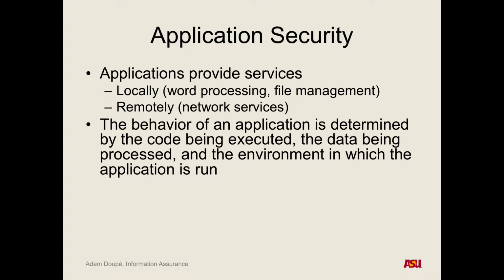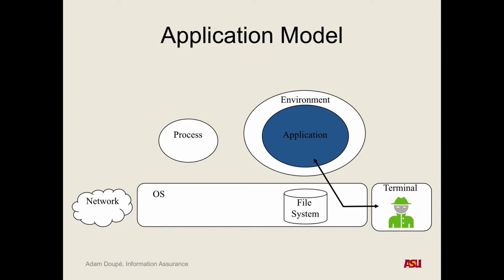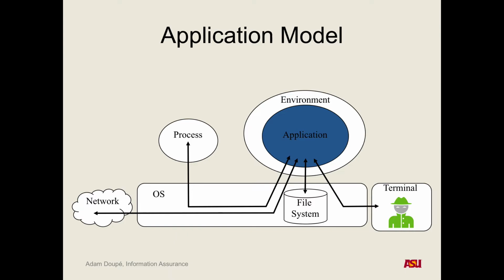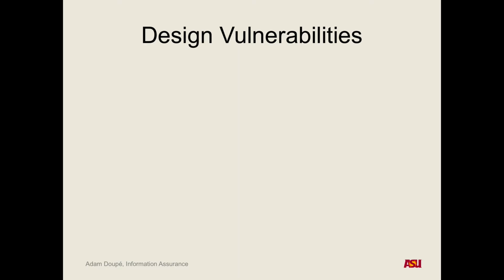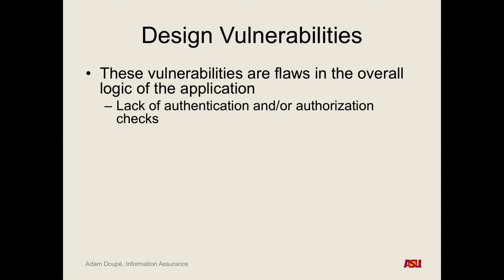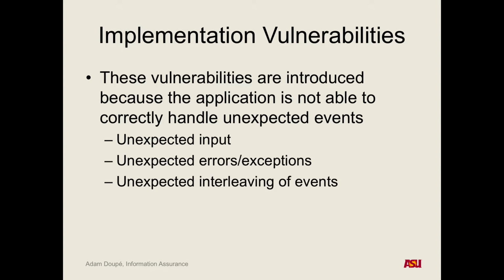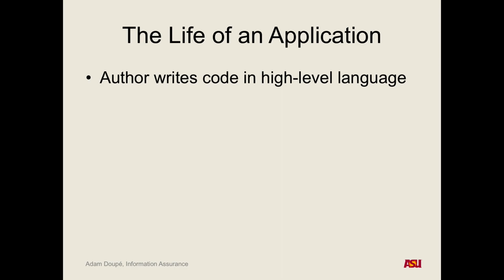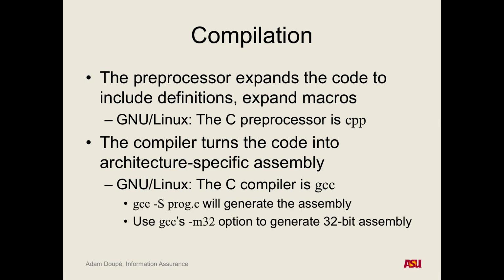CSE 465 F17: 11-14-17 "Application Security Pt. 1"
Recorded lecture for CSE 465 F17 on 11-14-17. First class on Application Security. We discussed the application model, the goals of application vulnerability analysis, and how applications can be attacked.